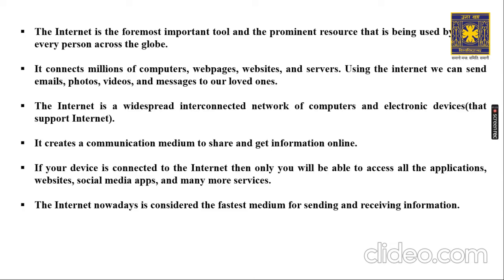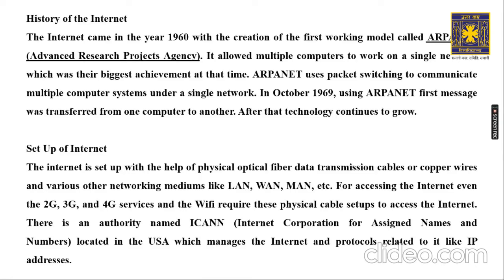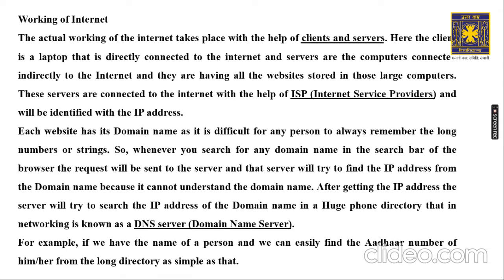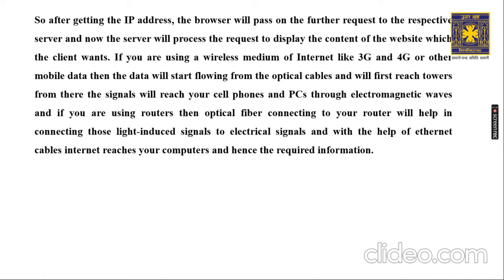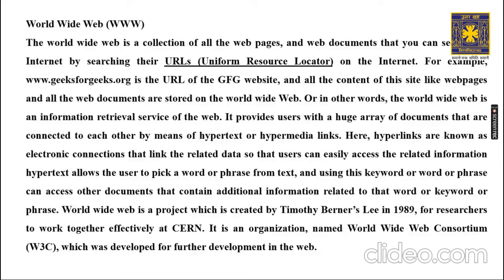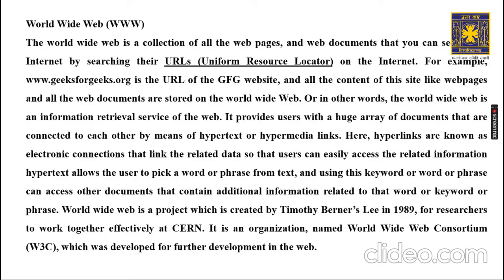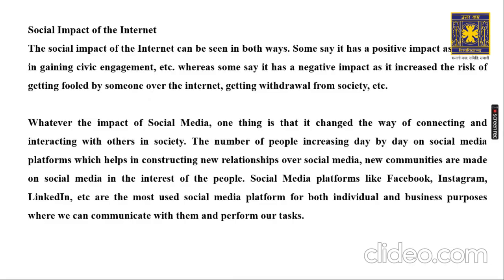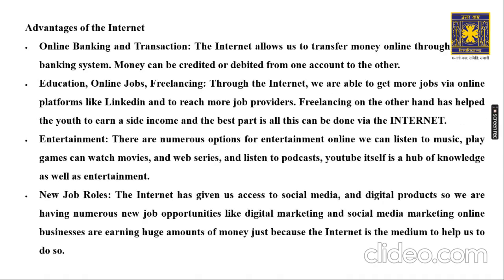Internet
by Dr. Rakesh Kumar Mandal,
Associate Professor,
Department of Computer Science and Technology,